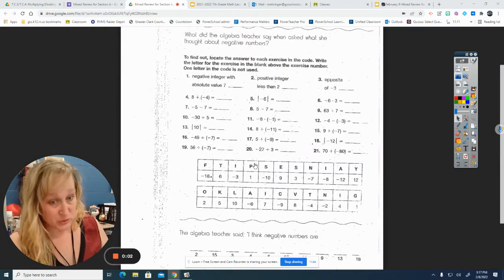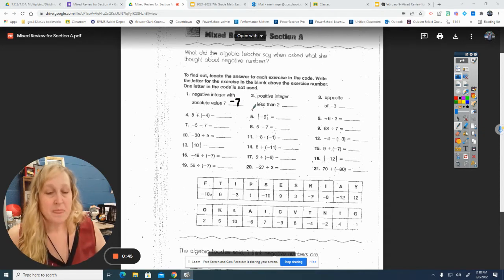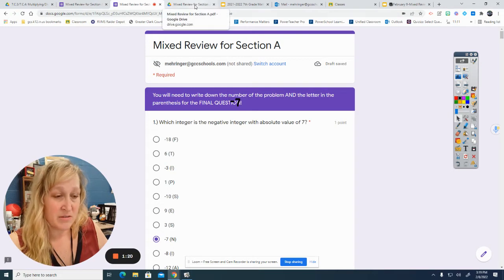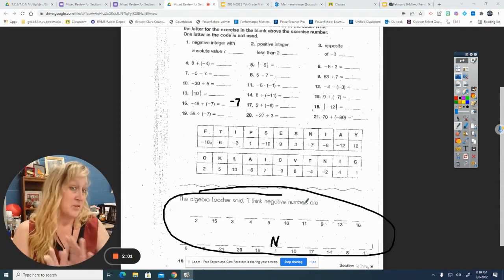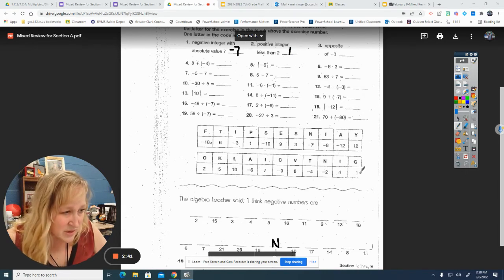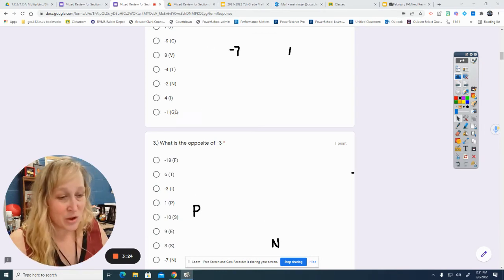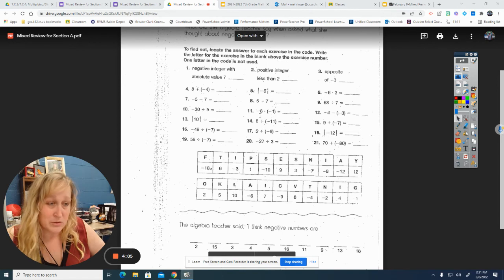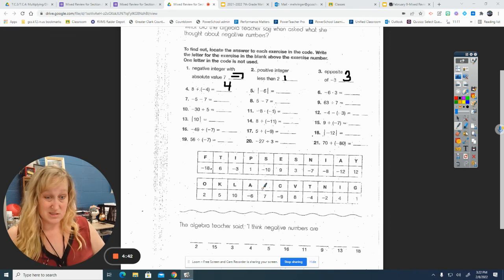Mixed Review for Section A